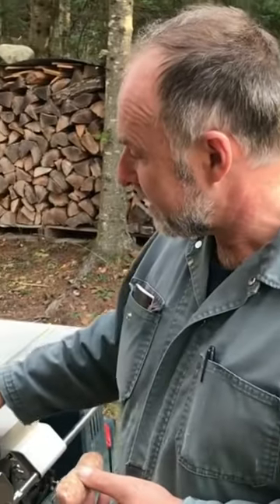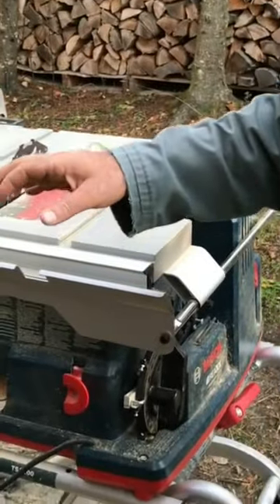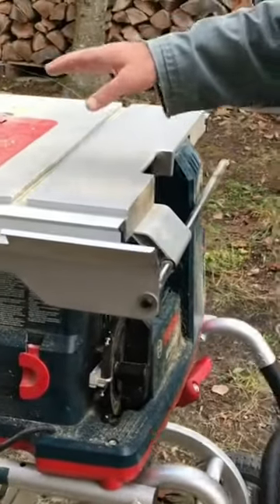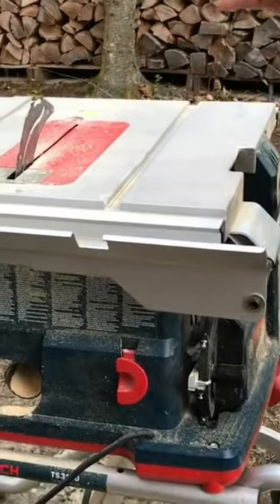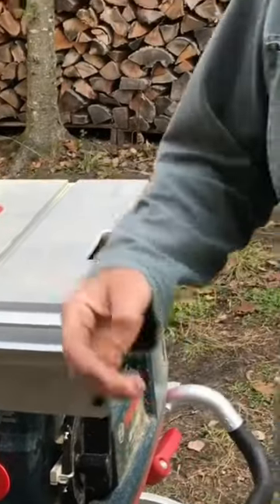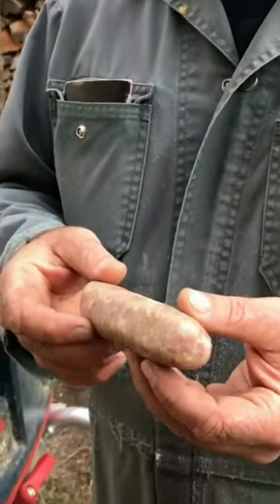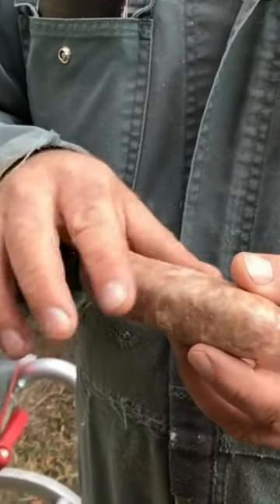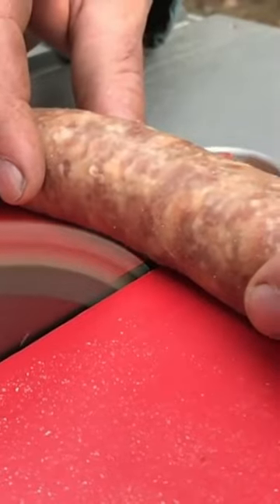Amazing Tablesaw Safety Feature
The new REAXX saw from Bosch has built in safety features to ensure only your project gets any cuts.